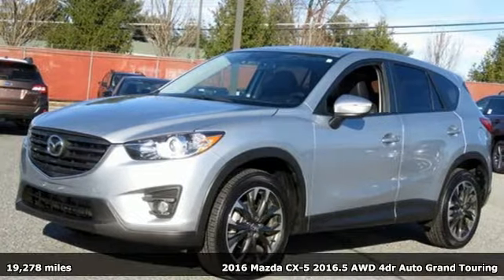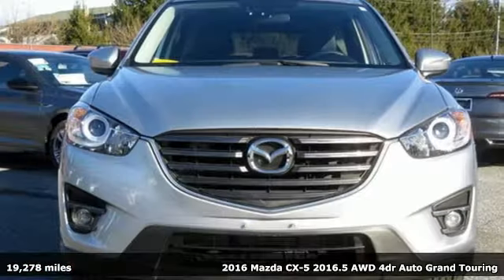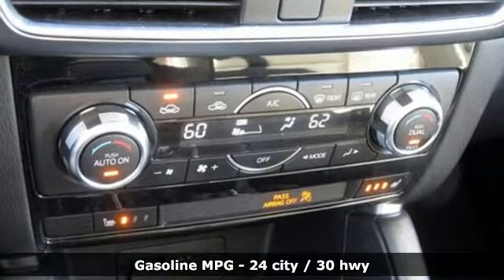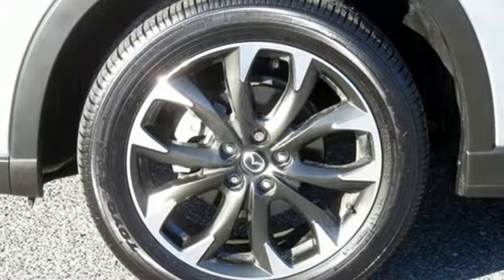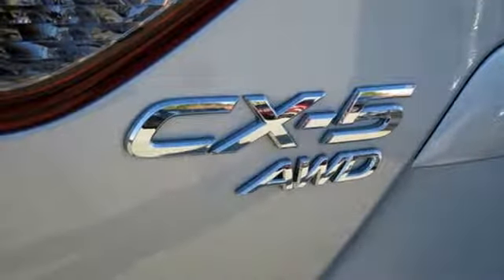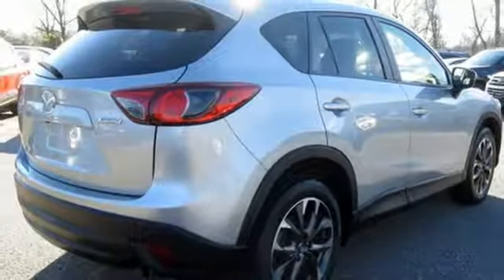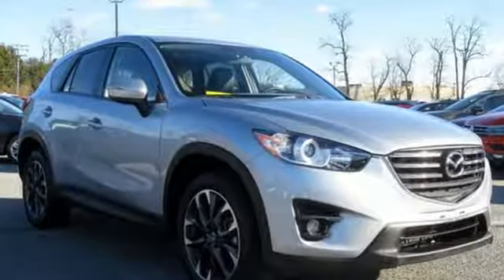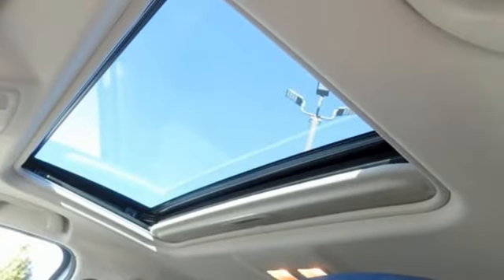Used 2016 Mazda CX-5 Baltimore, MD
Year: 2016
Make: Mazda
Model: CX-5
Trim: Grand Touring
Engine: SKYACTIVA® 2.5L 4-Cylinder DOHC 16V
Transmission: 6-Speed Automatic
Mileage: 19278
Stock #: 5MU45015
VIN: JM3KE4DY2G0845015

Address:
6624 A Baltimore National Pike